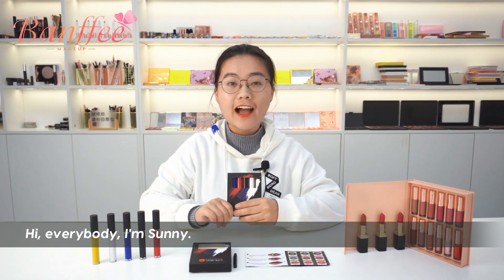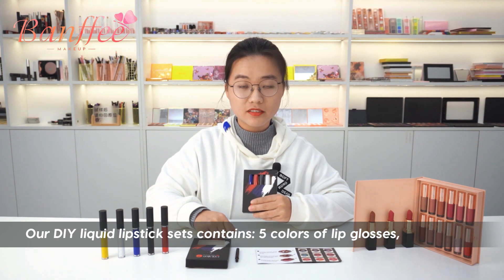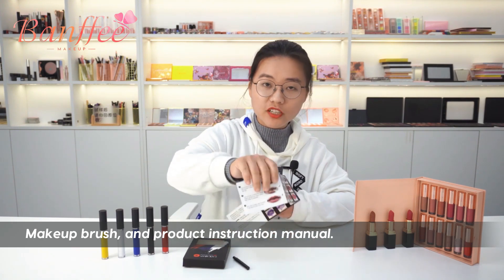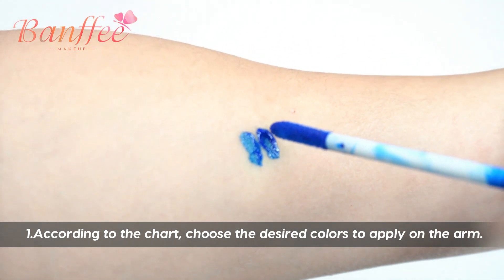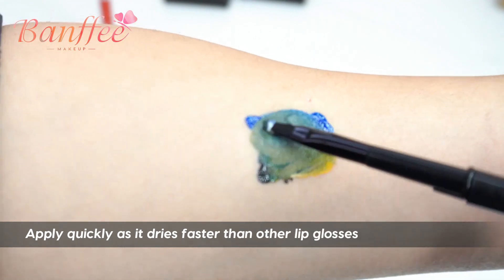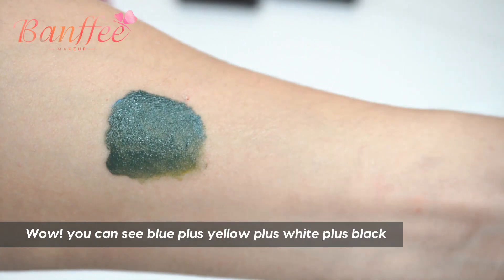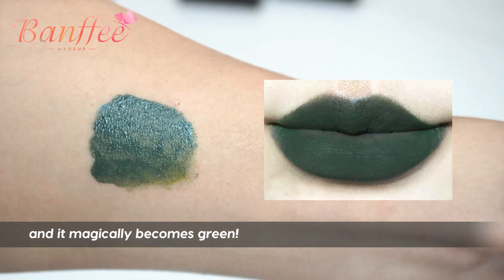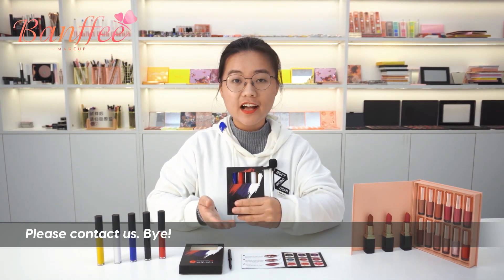The Steps Of Using DIY Liquid Lipstick Sets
About DIY Liquid Lipstick Sets

【Liquid pigment】liquid lip gloss colorant has 5 natural vegan pigments, giving you a variety of color options. For lip gloss base only.

【Make your own lip gloss】refined lip gloss liquid pigment with high concentration formula can guarantee the depth and vividness. 5 liquid dyes can be used alone or mixed to create more custom colors, providing unlimited colors for DIY lip gloss possibilities.

【Long-lasting color】 the liquid lipstick pigments are pigments made from natural ingredients, which can guarantee professional results without fading. Our liquid pigment powders have stable color performance and will not fade into other colors, but only show the original color.

【Natural ingredients】liquid lip gloss pigment is made of cosmetic dyes and pigments extracted from plants. It does not irritate the skin. It is vegan and cruelty-free. Of course, it can be used with confidence.

【Perfect gift】this liquid lip gloss pigment set is a perfect gift for close girlfriends. You can make your own lip gloss and lipstick at home. It is convenient and easy to make. Just pour one part and mix it with lip gloss base to complete the desired color.